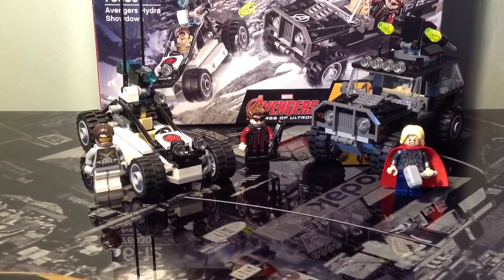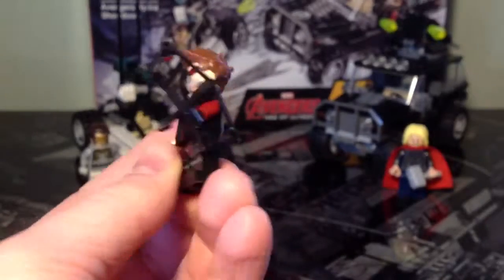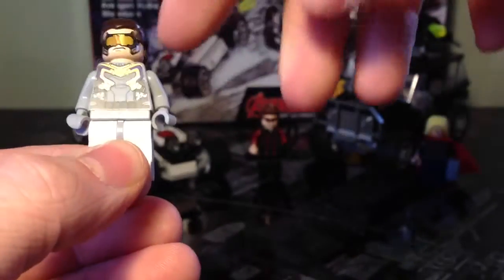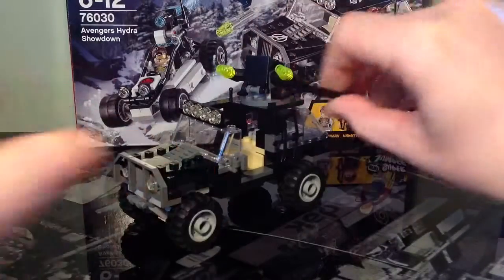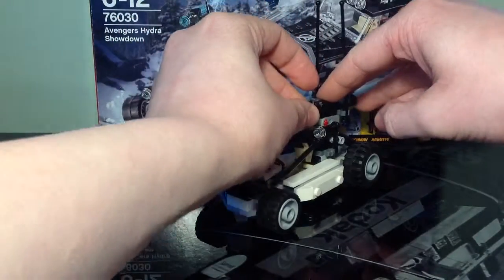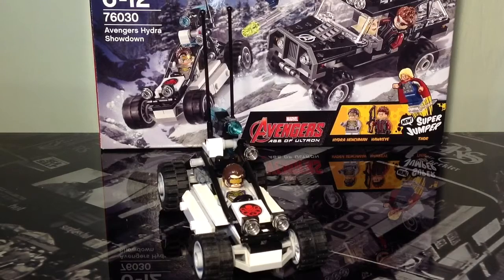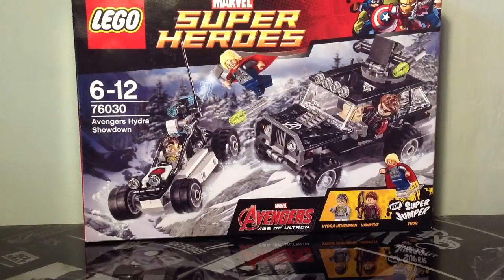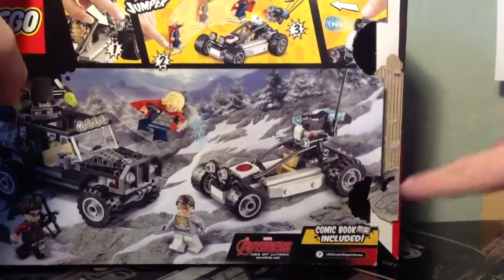Lego Marvel Age of Ultron Avenger Hydra Showdown- review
Set 76030 the lego avengers hydra showdown